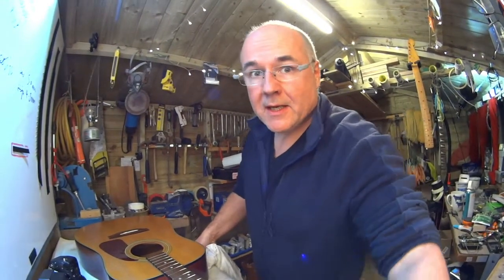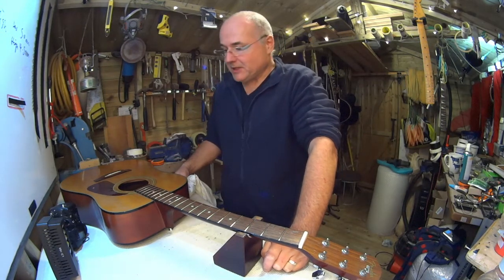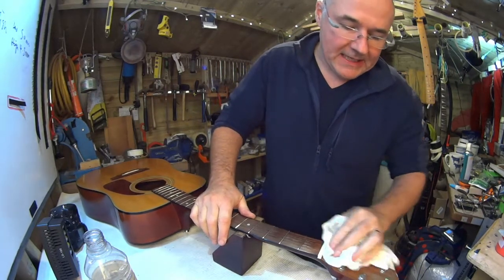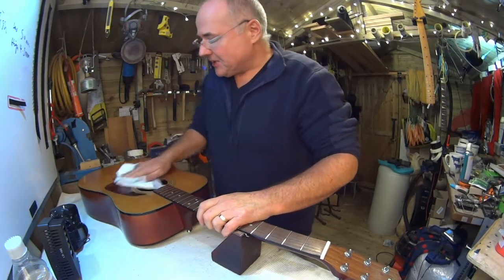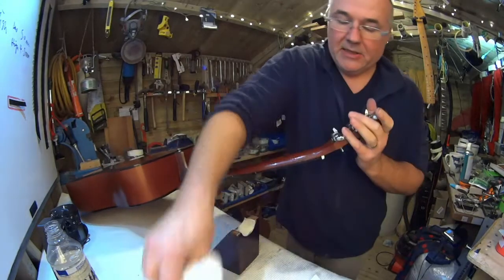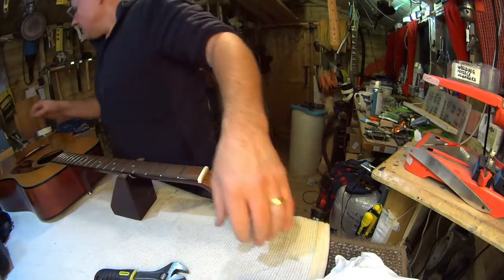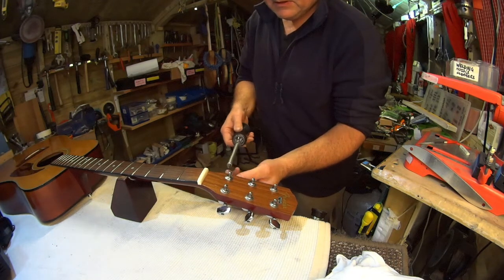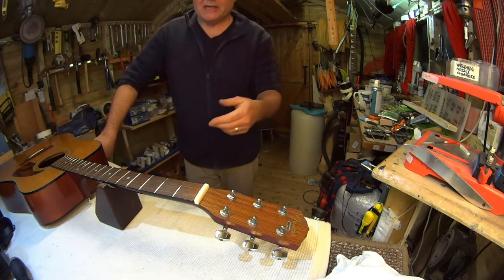Part 3 4 Step set up CLEAN AND FIX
Reloved Guitars' 4 Step Acoustic Guitar set up Part 3 - Cleaning and fixing

Cleaning the guitar and fixing any minor problems.